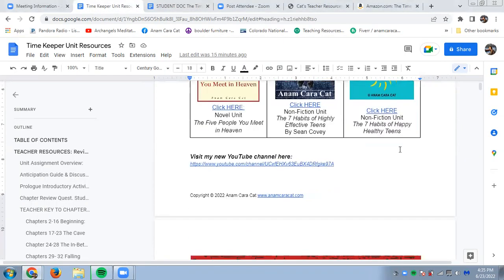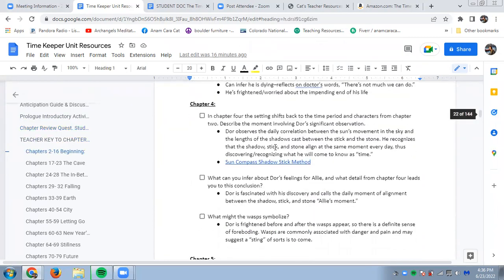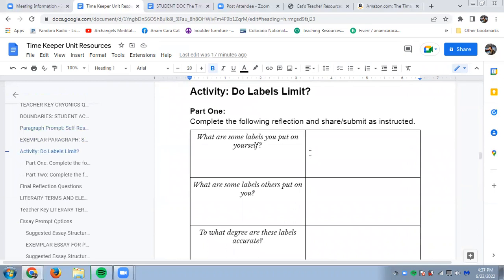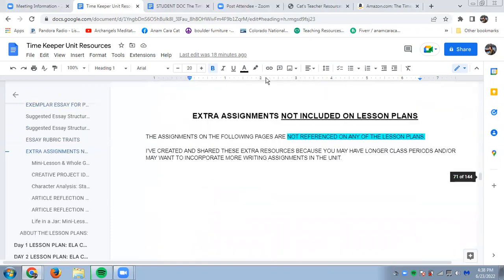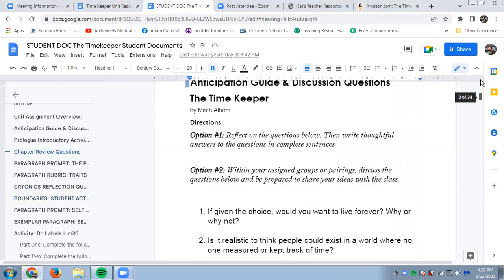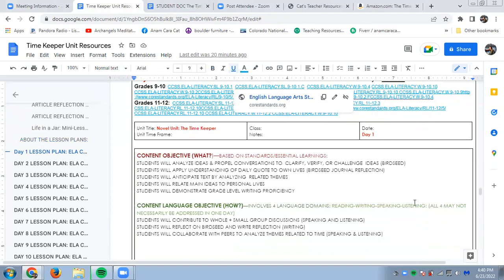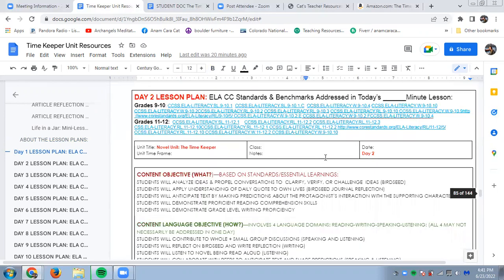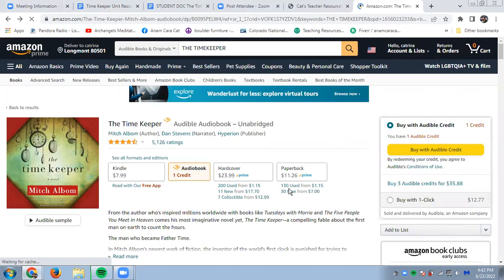The Time Keeper Unit and Lesson Plans : Product Preview Secondary Novel Unit Grades 9-12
The Time Keeper Novel Unit and Lesson Plans

Novel by Mitch Albom : 6 Week Unit Includes All Daily Lesson Plans Aligned With ELA CCS for Grades 9-12

SAVE YOURSELF 50 HOURS OF PLANNING TIME WITH THIS SIX WEEK NOVEL UNIT.
Zero planning for six weeks.

Upon purchase, you will download a PDF with a link to an editable 145 page Google doc with an invitation to email me if you prefer the PDF version of the unit.

This Six Week Novel Unit Includes:

Unit Assignment Overview

Anticipation Guide & Discussion Questions

Prologue Introductory Activity

Chapter Review Questions for 80 Chapters

Teacher Key for Chapter Review Questions

Multiple Mini Lessons and Activities Related to Themes in Novel With Teacher Keys

Multiple Paragraph Prompts Related to Themes in Novel

Multiple Exemplar Paragraphs

Paragraph Rubric

Final Novel Reflection Questions

Literary Terms and Elements Activity w/Teacher Key

Three Essay Prompts

Three Essay Structure Guides/One for Each prompt

Exemplar Essay/Five Paragraph

Essay Rubric

Bonus Mini-Lessons and Activities

6 Weeks/30 Days detailed Daily Lesson Plans Aligned With ELA CCS Grades 9-12

Key Search Words: The TimeKeeper, The Time Keeper Novel Unit by Mitch Albom, Secondary Novel Unit Plan, Lesson Plans for The Time Keeper, Anam Cara Cat , Literature Unit